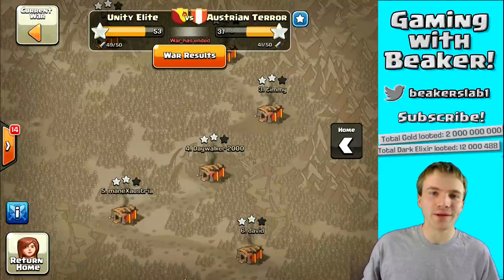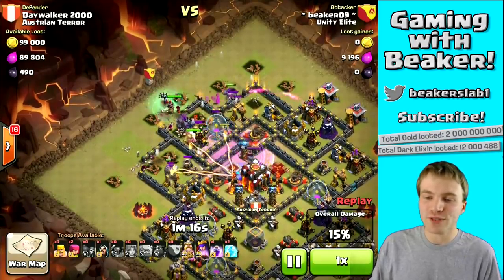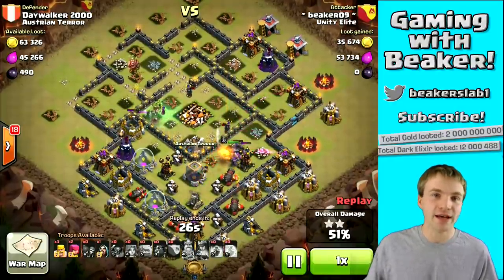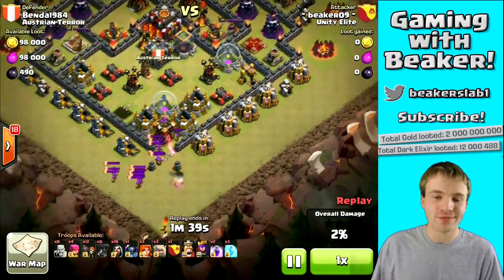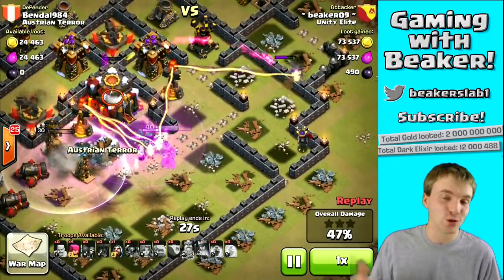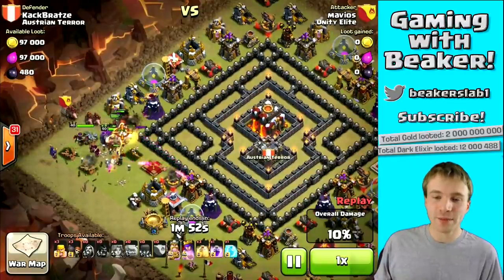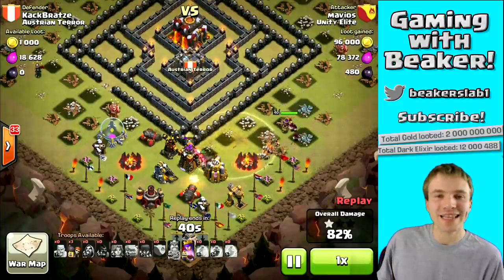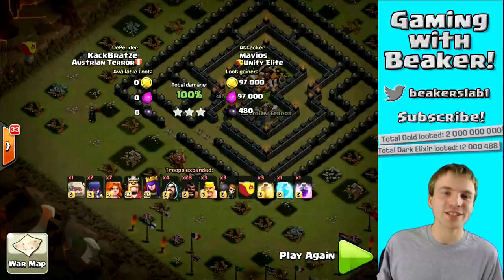Clash of Clans: Triple Freeze VS High Level Bases! Epic or Outdated Strategy?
Using 3 Max freeze spells used to be common in high level clash. These days, most strong attackers have only 2, opting for a jump spell, lightning spell, or even another rage spell. But is the triple freeze strategy still good? Or a thing of the past? Lets find out!

Category: Games
Updated: 10 June 2014
Version: 6.108.5
Size: 53.3 MB